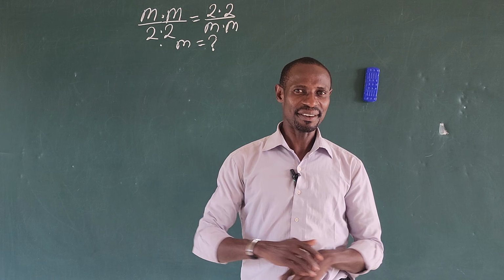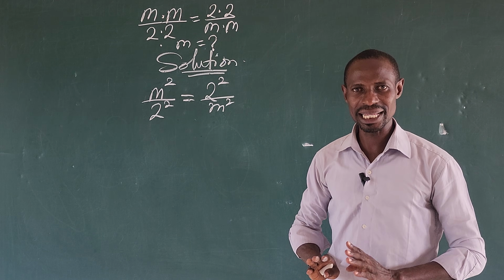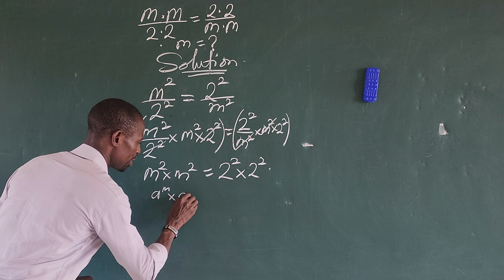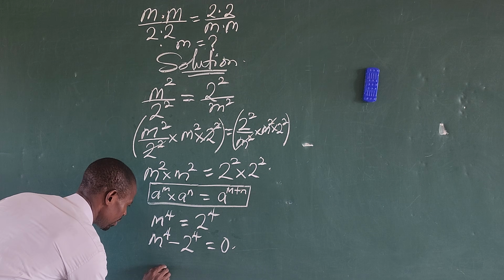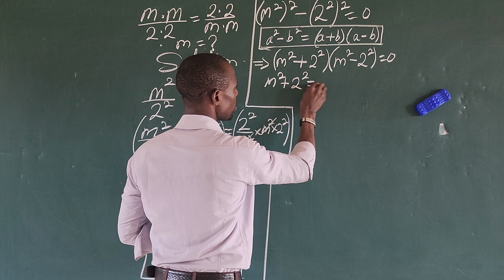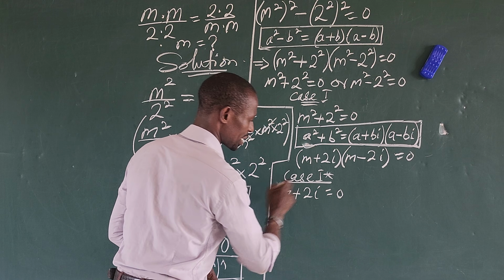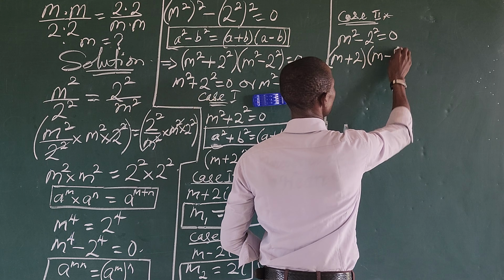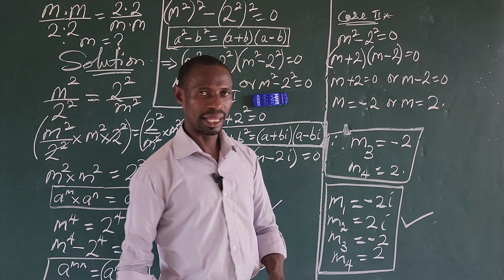Japan | A Nice Exponential Equation | Math Olympiad Training.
Hello great people of Japan...😂😂🤣😍

In this video we are to solve for four solutions to this mathematics challenge.
Here, you will learn the tricks to solving this math by applying some simple laws of indices and those of Logarithm.

The application of the laws is simple to understand.

Leave a comment in the comments section for us to know your thought about this solution.